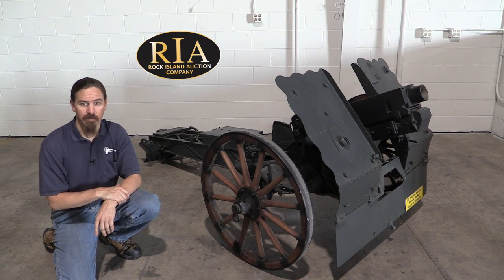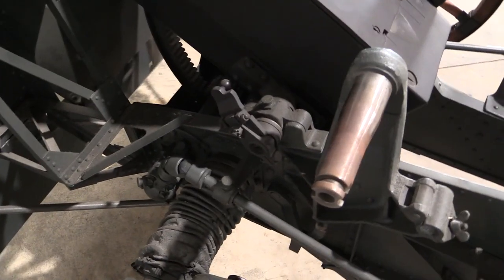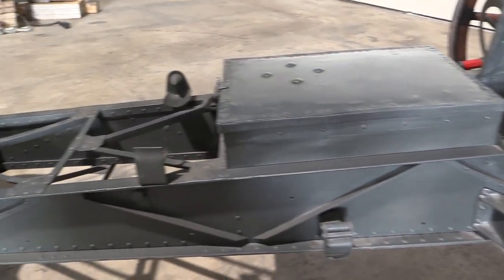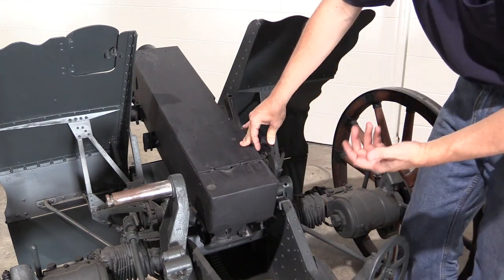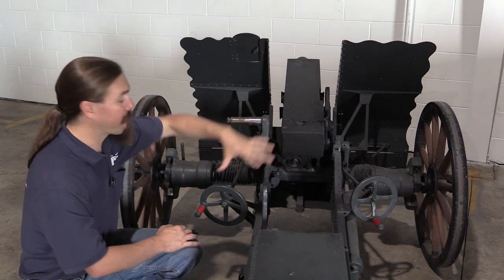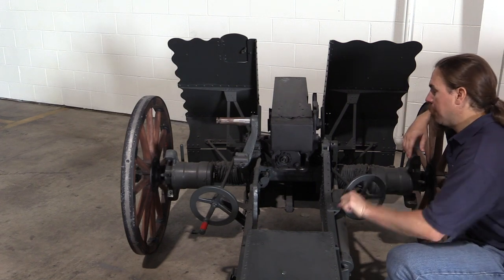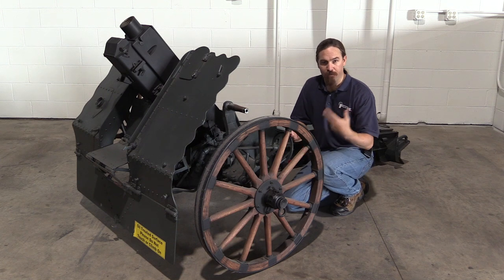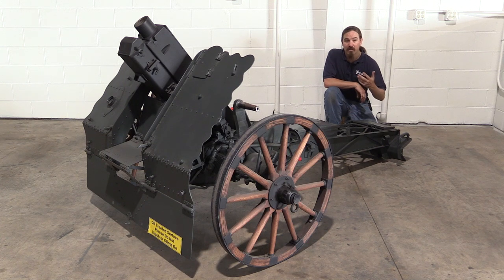Germany's New Light Howitzer: the 7.5cm le.IG 18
In the aftermath of World War One, every military force immediately began to assess what they thought was most important to improve in their arsenals for the next war. For Germany, one thing they felt lacking was a light howitzer that could be organic to infantry units, mobile enough to remain with the front lines in an advance to provide easy and immediate supporting fire. The Rheinmetall company would develop just such a gun and the German military adopted it in 1932 under the designation 7.5cm leichtes Infanteriegeschutz 18.

The 7.5cm le.IG 18 fired a roughly 12 pound (5.5-6 kg) 75mm high explosive shell out to 4,000 meters, and was capable of both direct and indirect fire (elevation maxed out at 90 degrees). These guns would see service on all fronts with the German military in World War Two, remaining inservice throughout the entire war.

The mechanical operation of the gun is rather unusual for an artillery piece, with a fixed breech and a barrel which tips up from the muzzle for loading and ejection. This did not really convey any particular advantage, but it also did not have any particular weakness and was quite satisfactory in action.

Forgotten Weapons
6281 N Oracle #36270